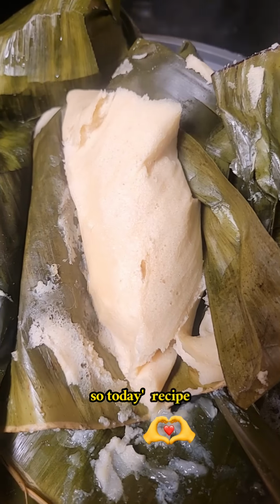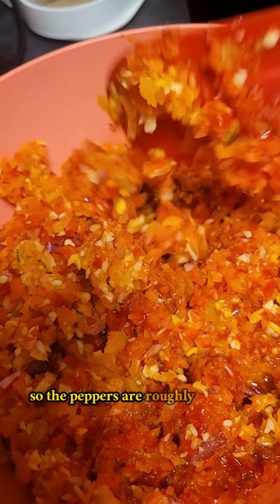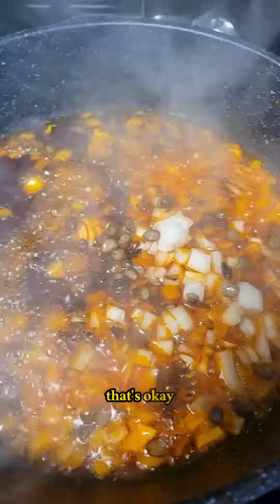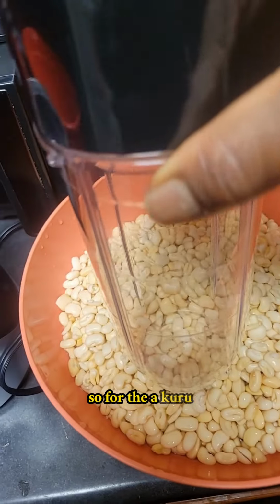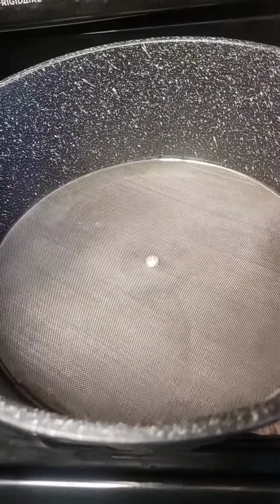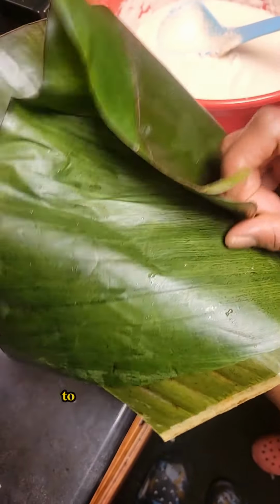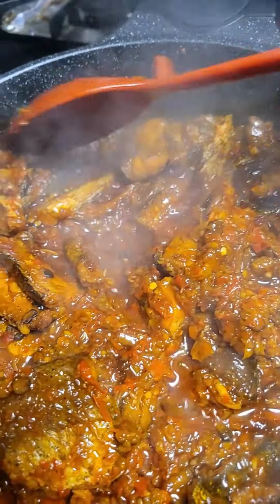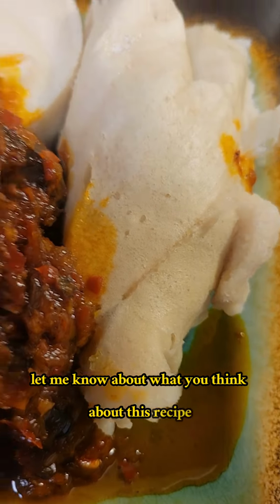Ekuru or white moi moi recipe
how to prepare your Ekuru or white moi moi recipe.